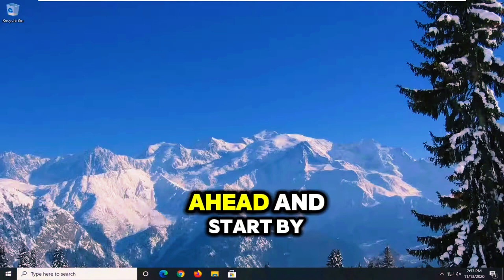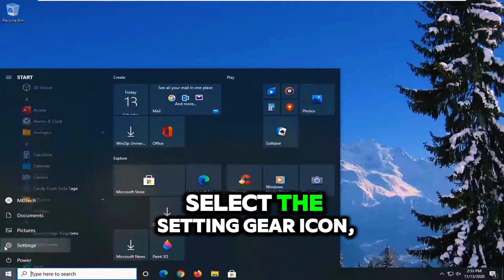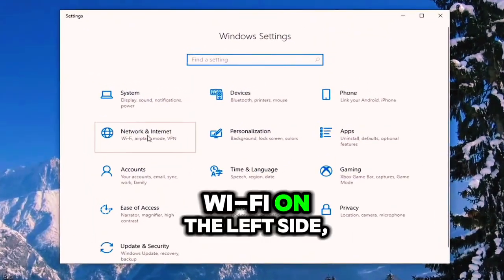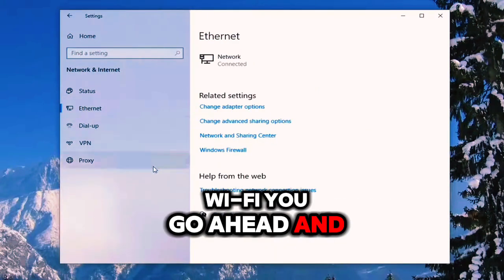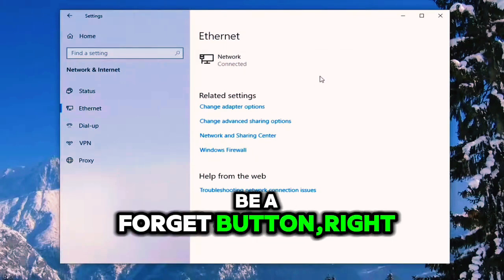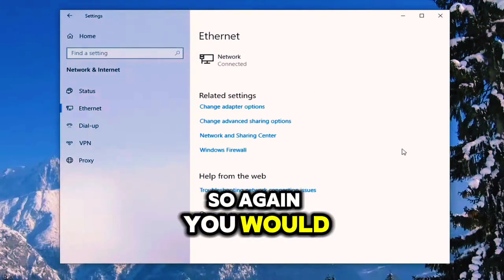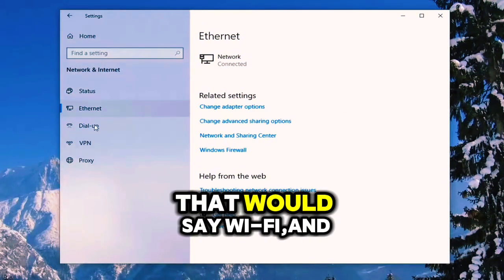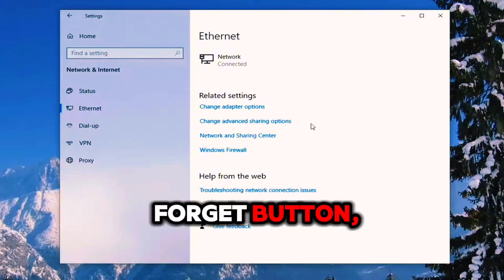How To Forget/Delete WIFI Network Profile on Windows 10 | Easy Tutorial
🚀 Best WordPress Hosting Need to remove or forget a WiFi network profile on Windows 10? This step-by-step tutorial shows you how to delete saved WiFi networks quickly and efficiently. Learn how to clear outdated or unnecessary network profiles, troubleshoot connectivity issues, and tidy up your list of wireless connections.

📌 What You'll Learn in This Video:
1️⃣ How to access saved WiFi networks.
2️⃣ Steps to delete a WiFi network profile.
3️⃣ Tips for managing your wireless connections.

Whether you're cleaning up your saved WiFi list or fixing network errors, this tutorial has you covered.